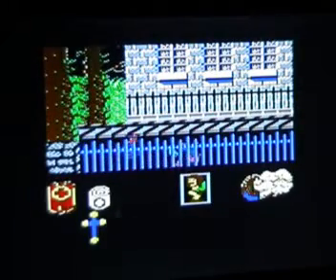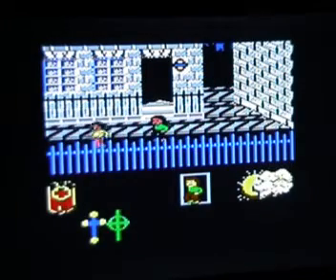Mastertronic Chronicles - Werewolves of London (1988) Game Review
Mastertronic Chronicles is my blog wherein I document my ongoing collection of Mastertronic budget games for the Commodore 64. This video is my game review of Werewolves of London, released in 1988.